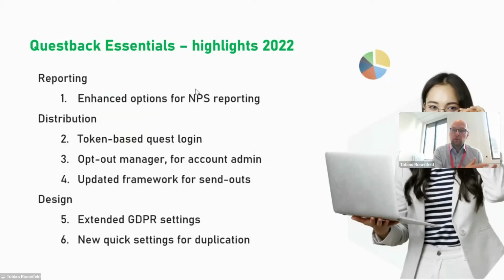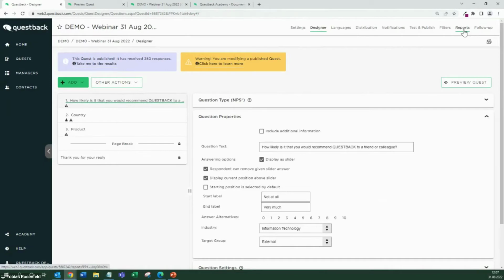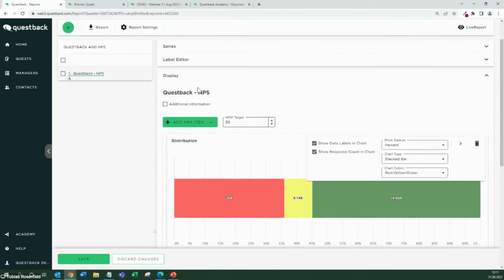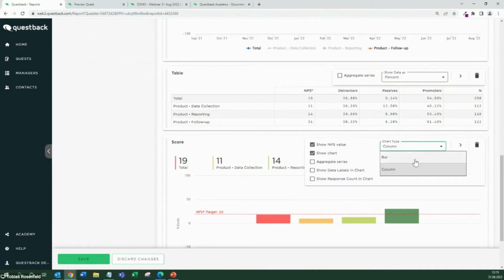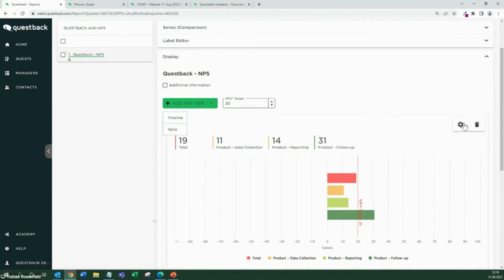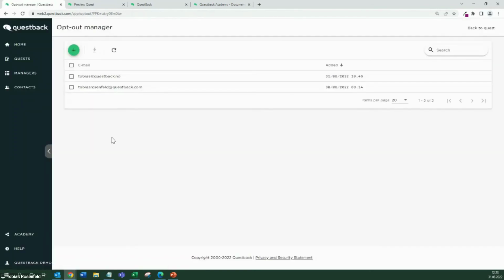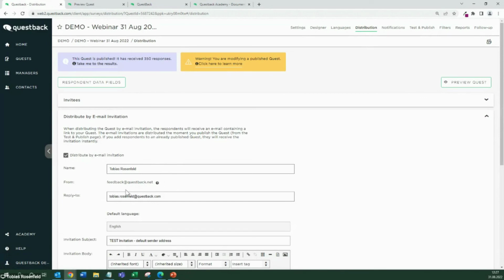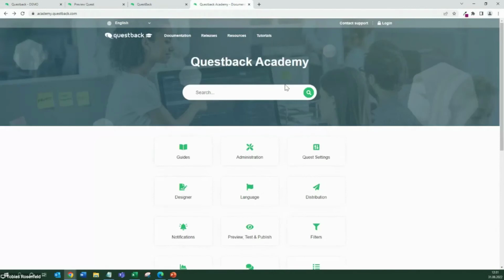New Functions in Questback Essentials 2022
New functions in Questback Essentials!

This webinar will review the most critical and beneficial updates in Essentials released during the first half of 2022.

We will focus on our latest update (V. 45), which we released in July, but we will give you a quick recap of the most important updates so far during 2022.

We will go through:
Updated NPS-Function (focus)
Opt-out manager
GDPR consent Manager
Quick settings for new/duplicated quests